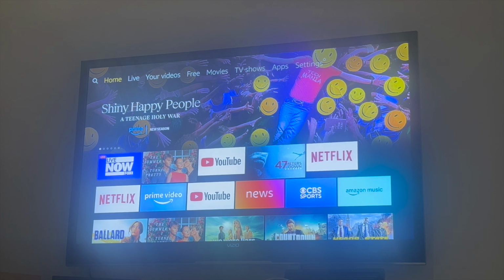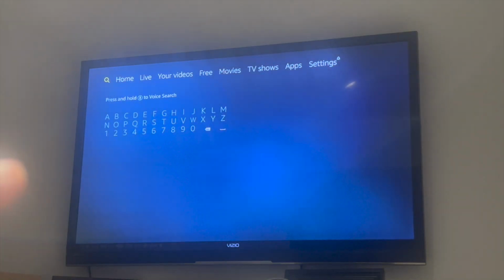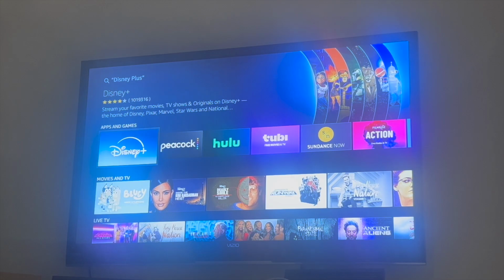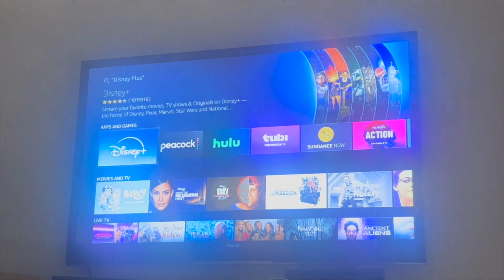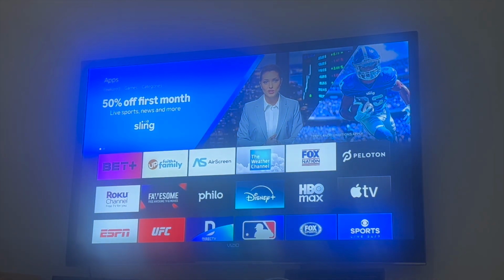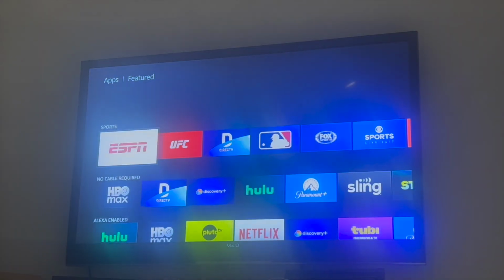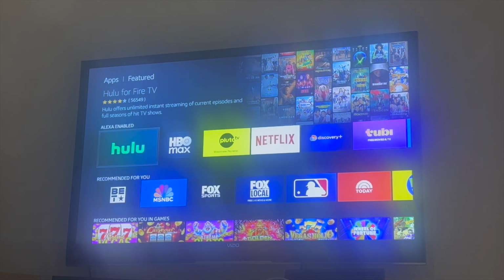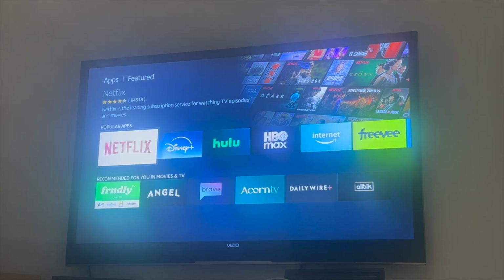How To Find The App Store on Your Amazon Fire TV: Download Apps Easily!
Looking to add new apps to your Amazon Fire TV? This quick guide shows you exactly how to find and open the Appstore on your device. Learn how to navigate the home screen, use the search function, and browse featured apps. Whether you’re installing a streaming service or exploring new tools, this video helps you access the Fire TV Appstore in seconds!